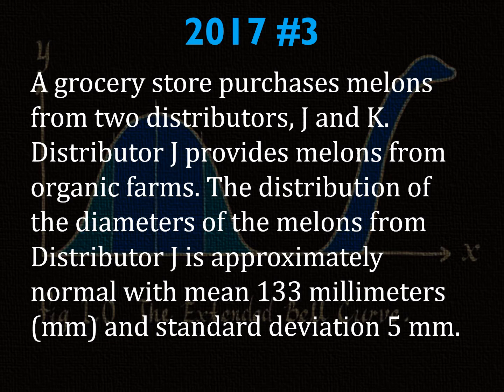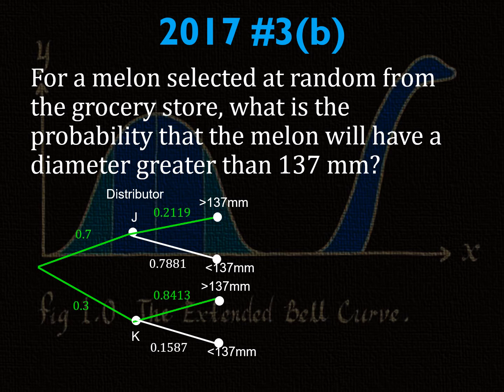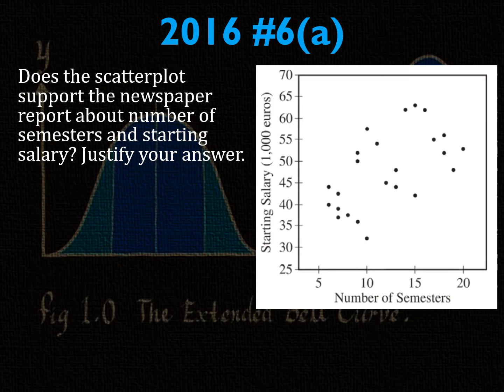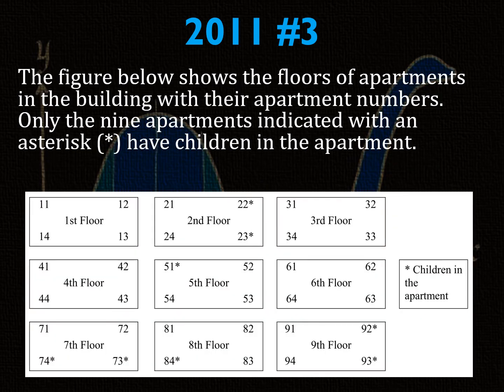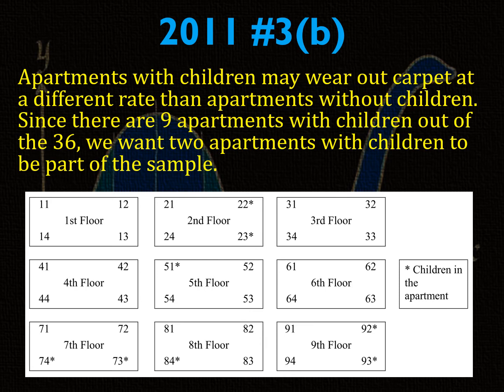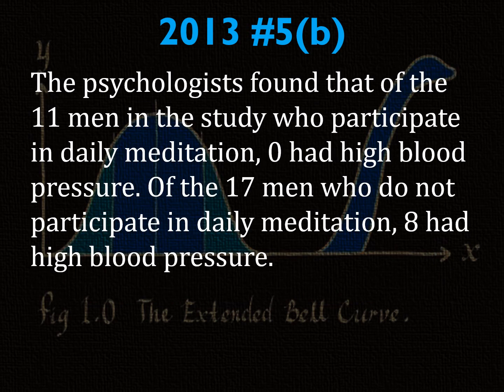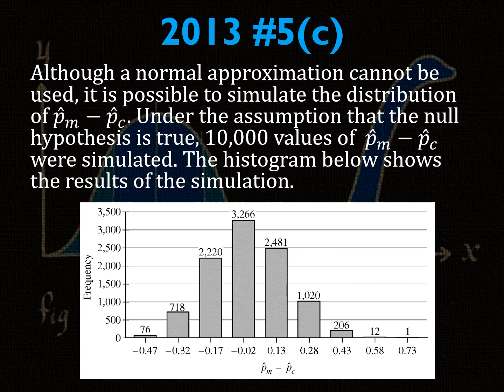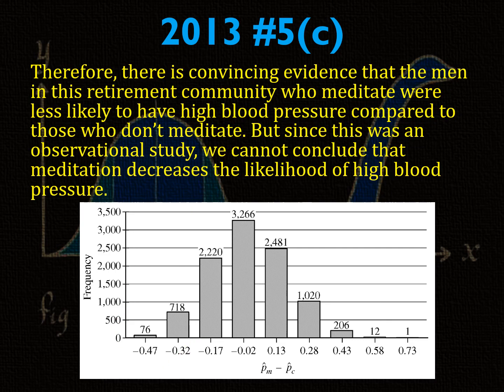AP Stats FRQ Rev pt1 Solutions